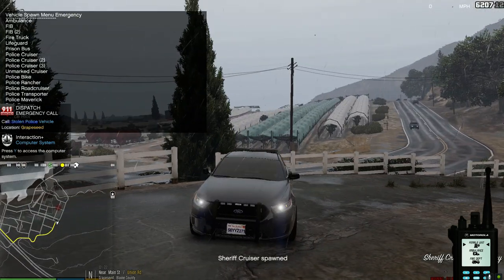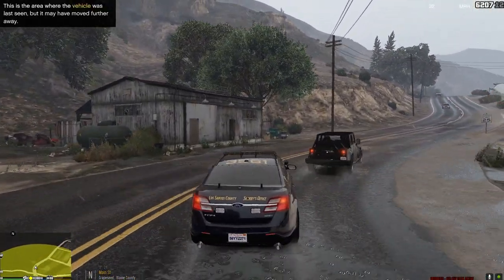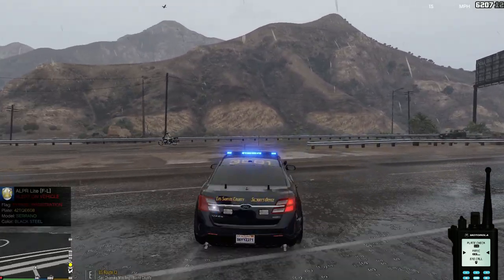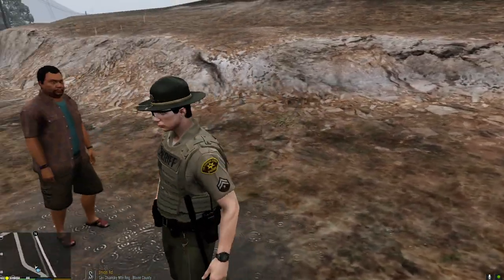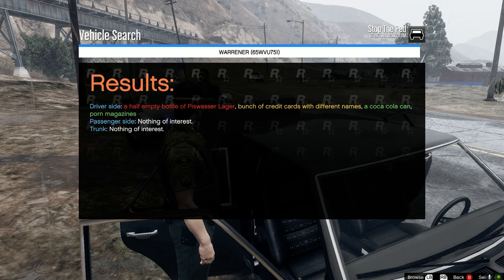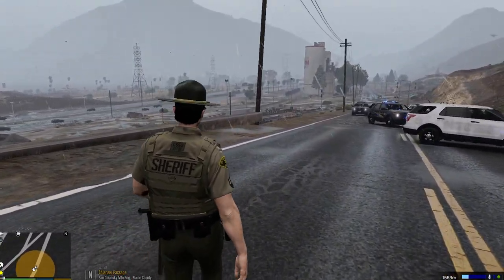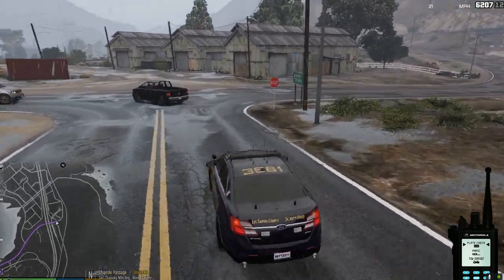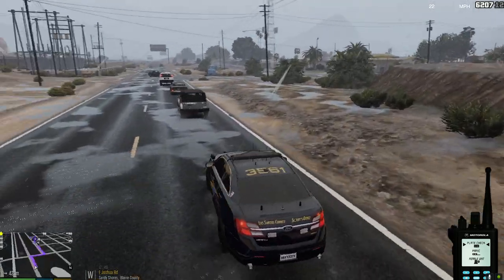Grand Theft Auto V LSPDFR DAY1